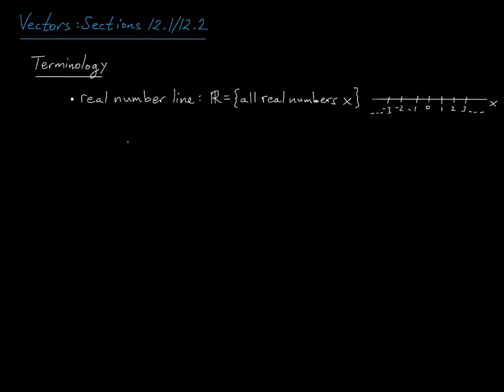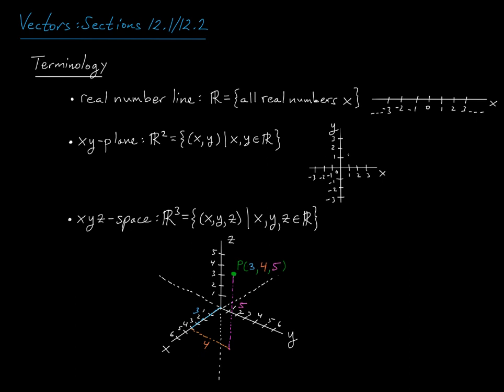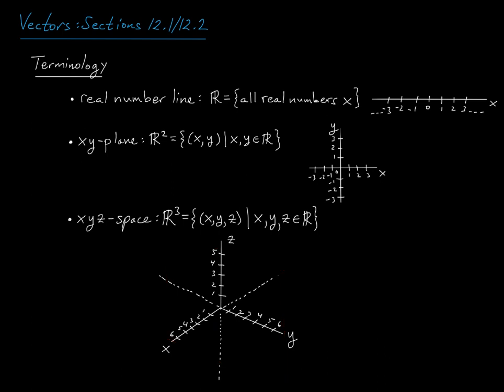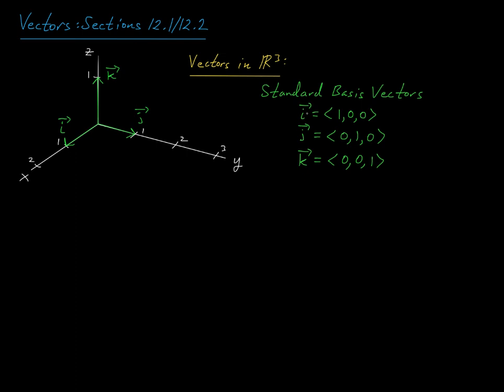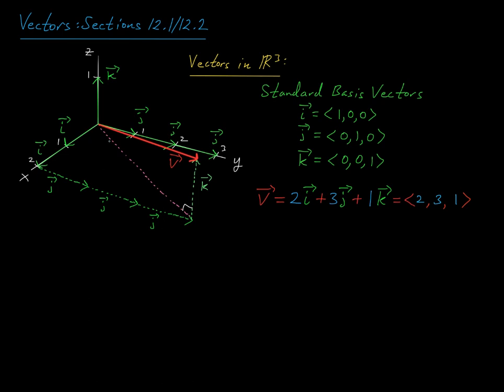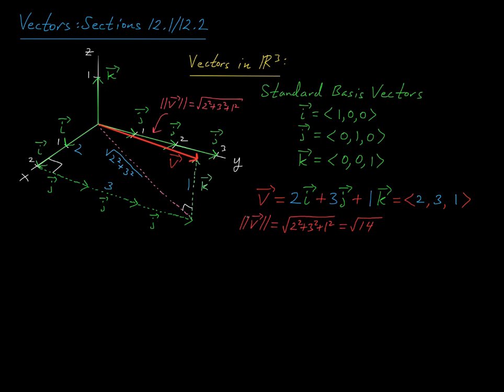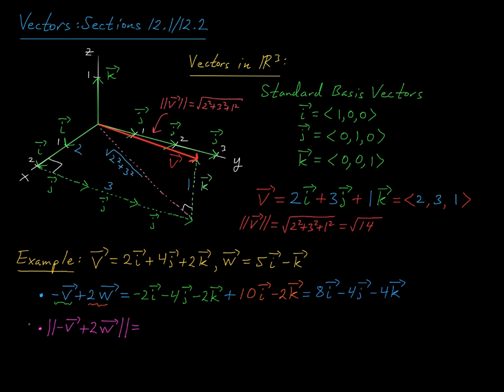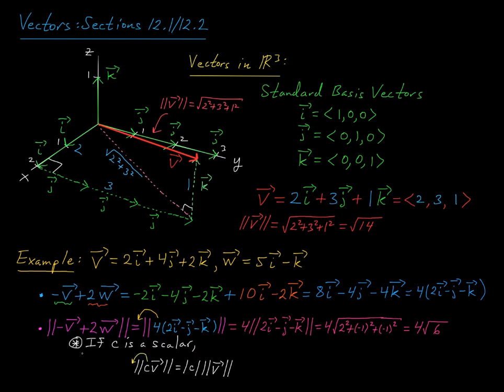Vectors Vectors in R^3 3d Space